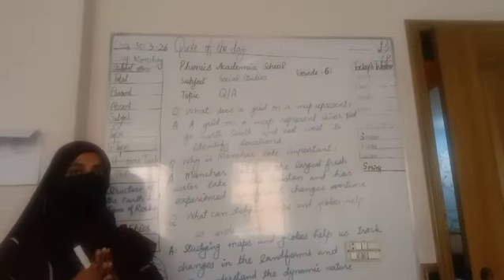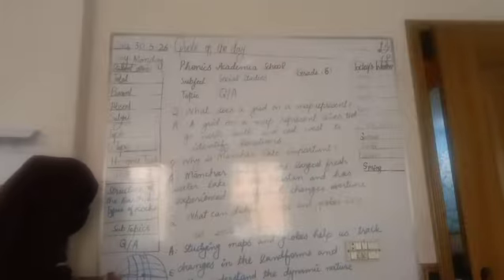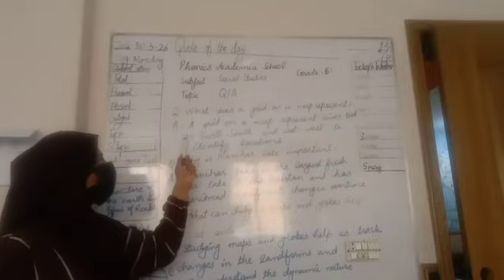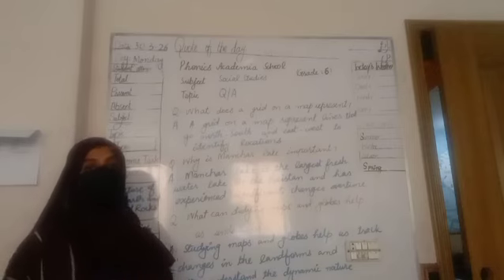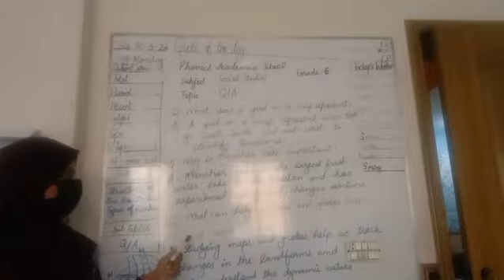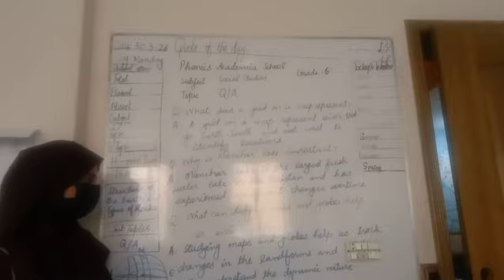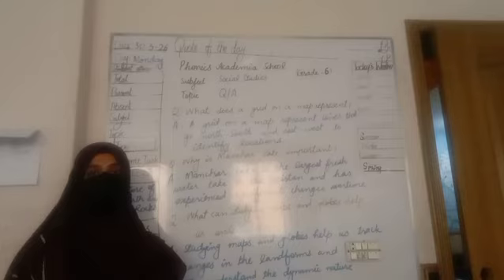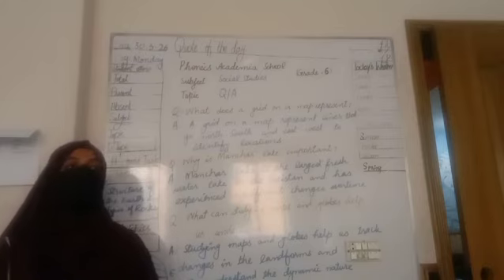Grade 6 S ST (30- 3- 26)